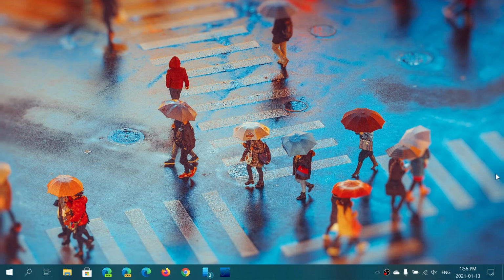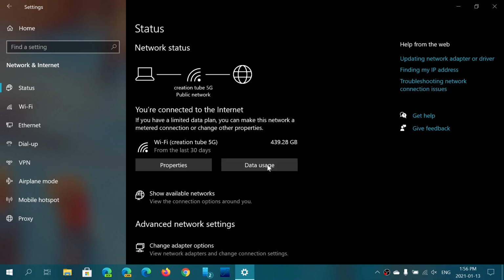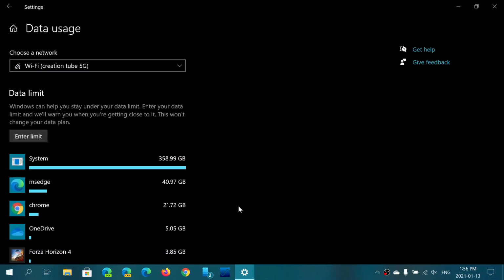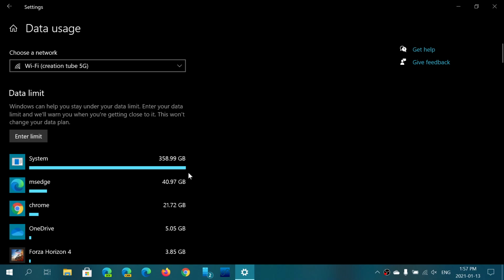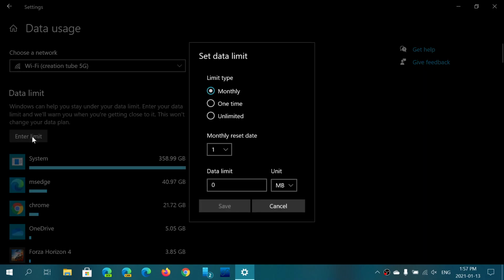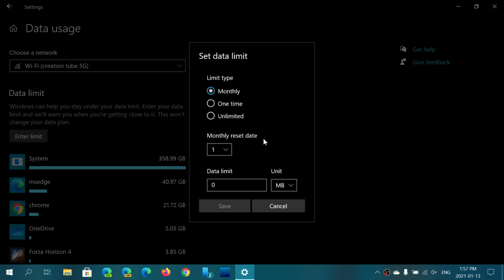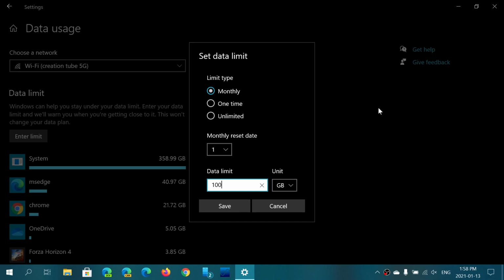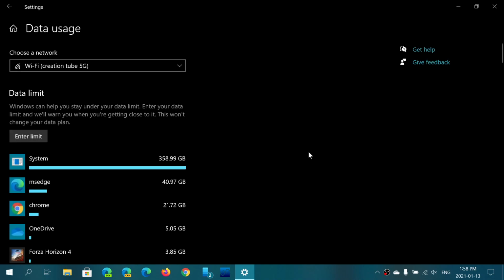Windows 10 May October 2020 How to see app Data usage and set a data limit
Answering a viewer questions here is hot see app data usage and you can set a limit every month if you have a data cap on Internet usage